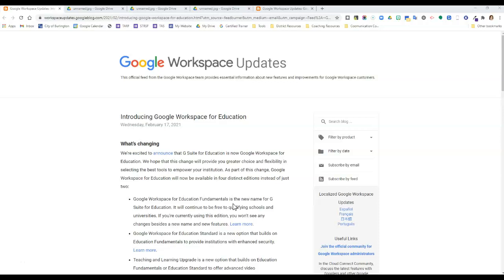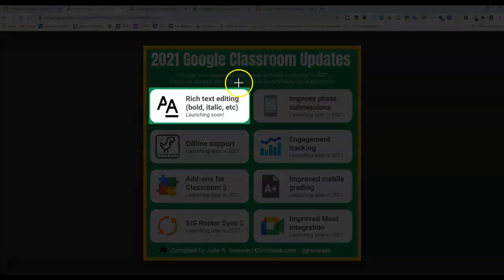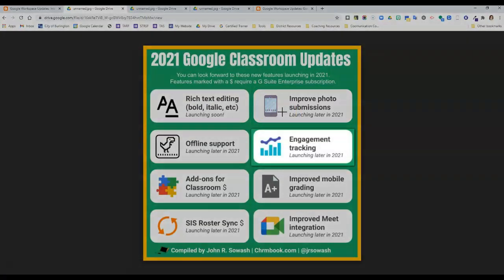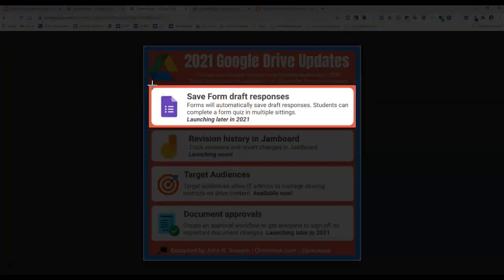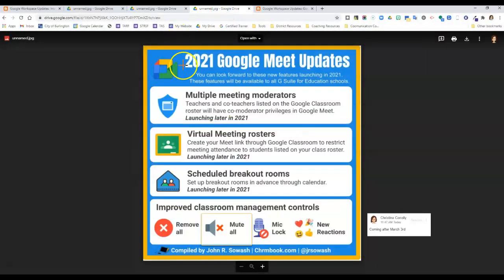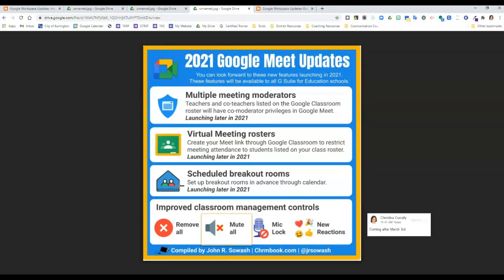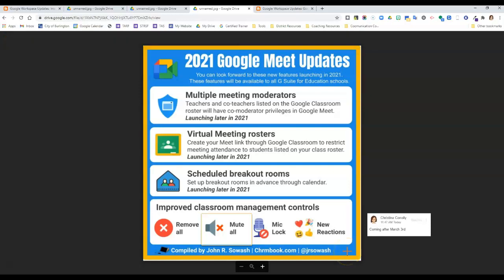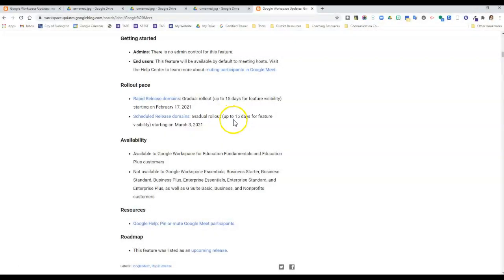Tech. Tip #22 (20-21): Exciting Google Updates Coming Soon!